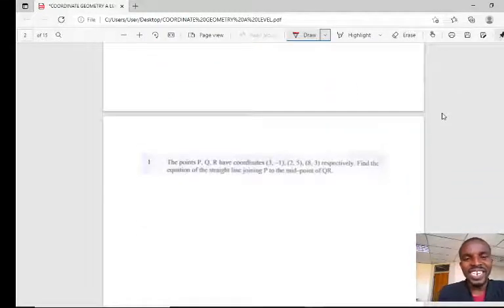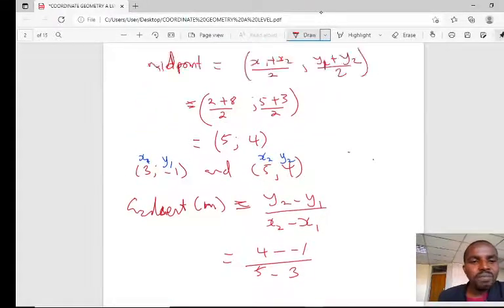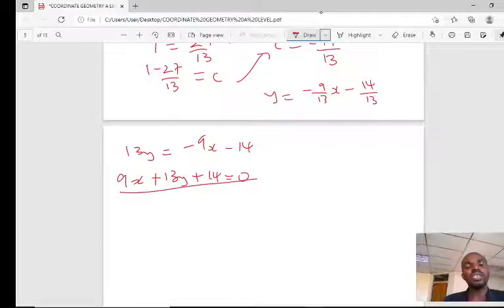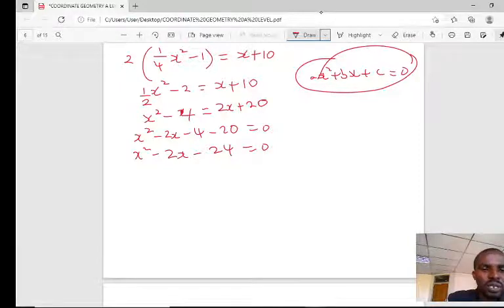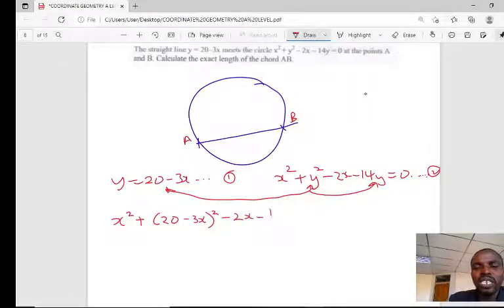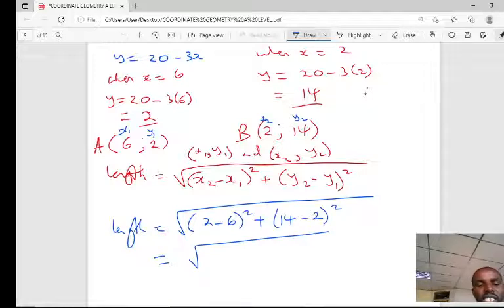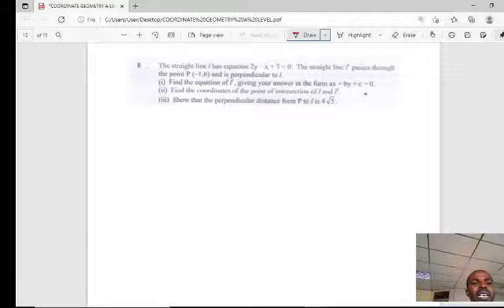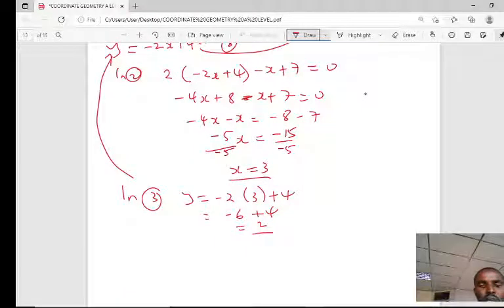A LEVEL MATHEMATICS: COORDINATE GEOMETRY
Mathematics made easy:  Sir Mangeya (The Eagle)